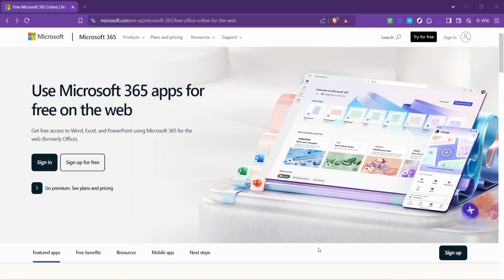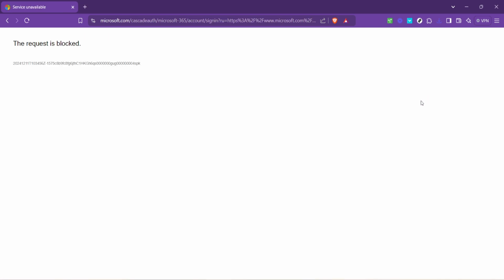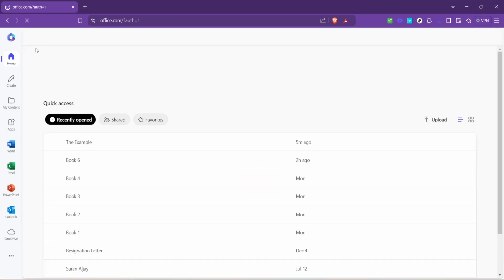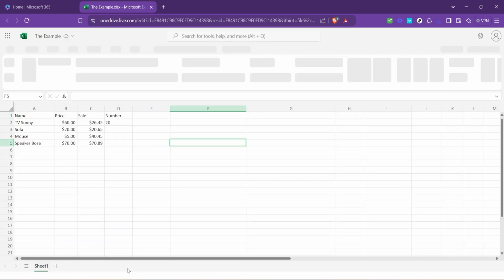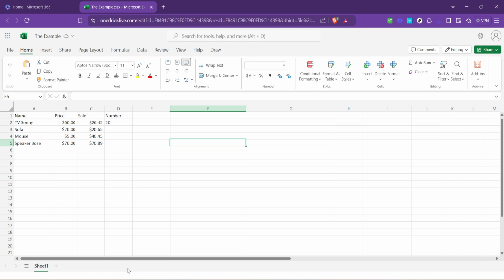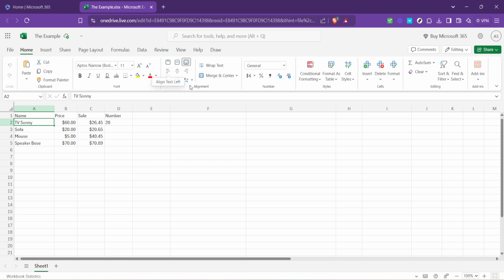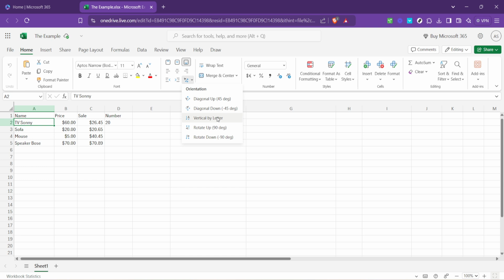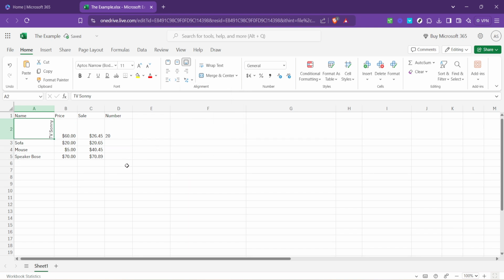How to Rotate Text in Excel 90 Degrees (Full 2024 Guide)